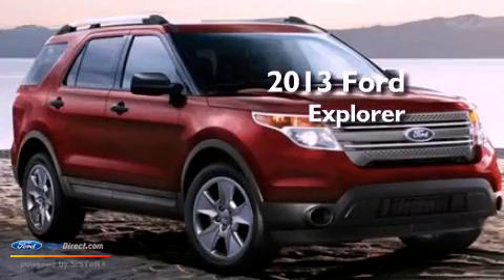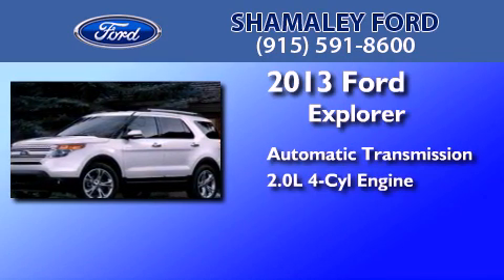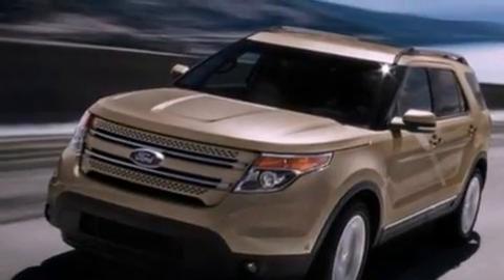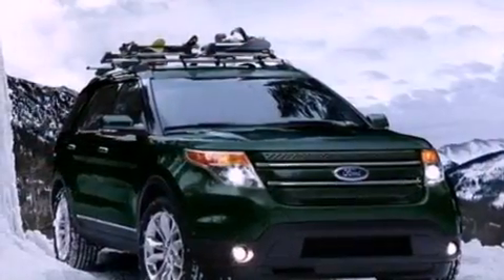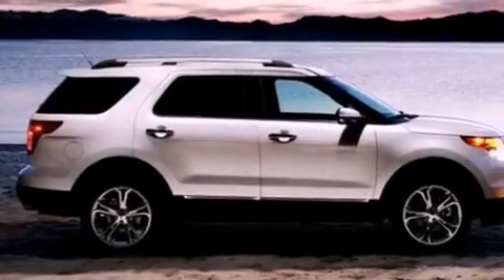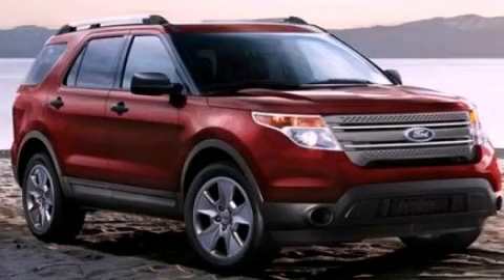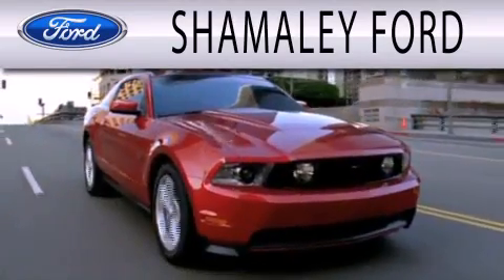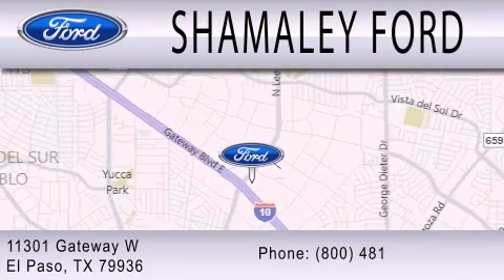2013 FORD EXPLORER El Paso TX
Year : 2013
 Make : FORD
 Model : EXPLORER
 Engine : 2.0L I4 16V GDI DOHC TURBO
 Trans . : 6-SPEED AUTOMATIC
 Exterior : KODIAK BROWN METALLIC
 Miles : 10

 Stock : DGC05551